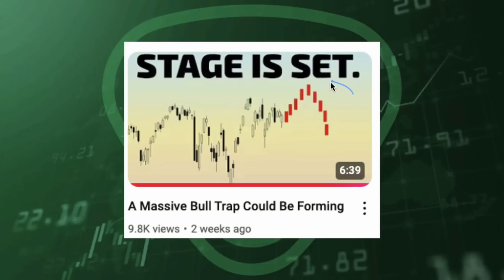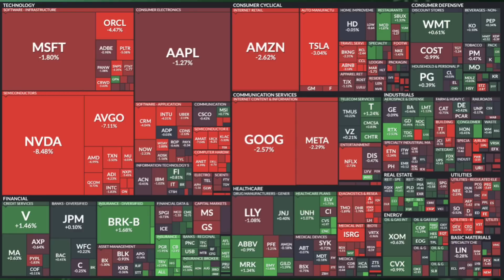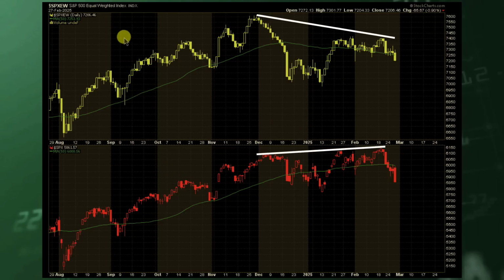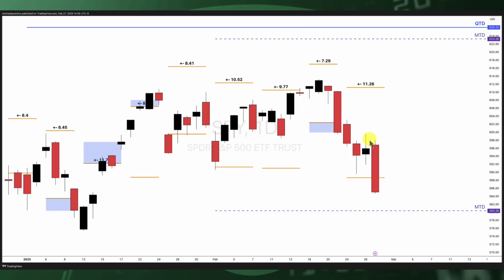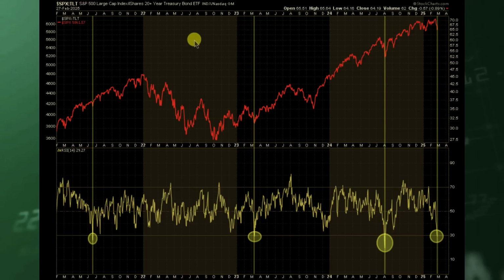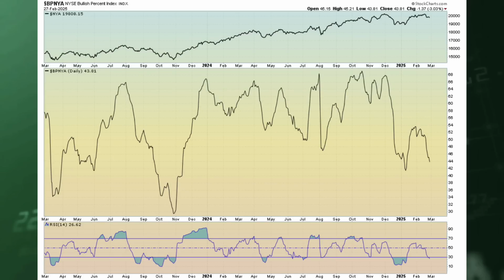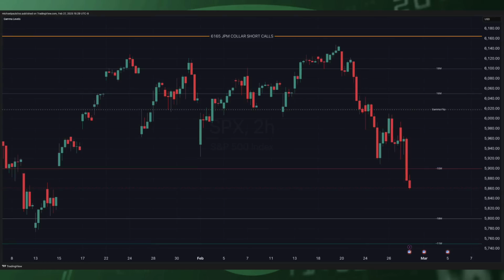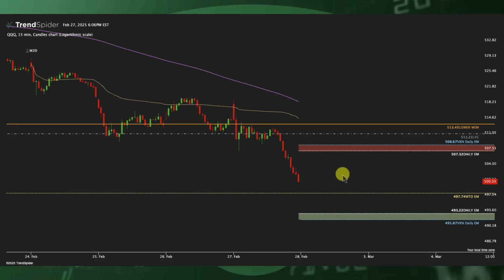This Bearish Signal Has a Track Record!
Markets are getting way too bearish, and history tells us that when sentiment reaches these extreme levels, something big tends to happen. This has only occurred six times in the past 35 years, and each time, the market's reaction has been shocking. Are we setting up for a massive bear trap, or is this just the beginning of something worse?

In today’s Stock Market Brief, we’ll break down the charts, the sentiment indicators flashing red, and what they could mean for the next big move. Stay sharp—this is the kind of setup traders need to pay attention to.